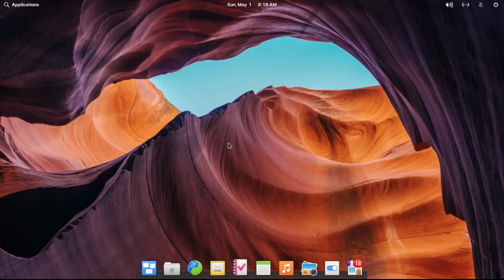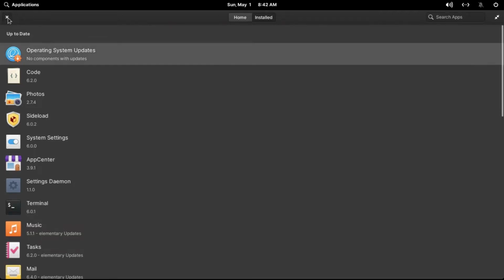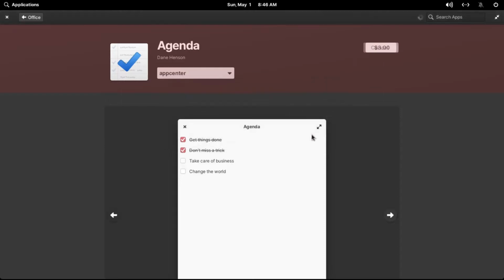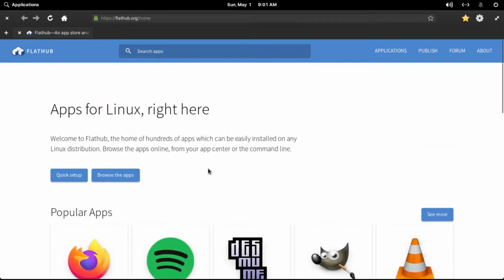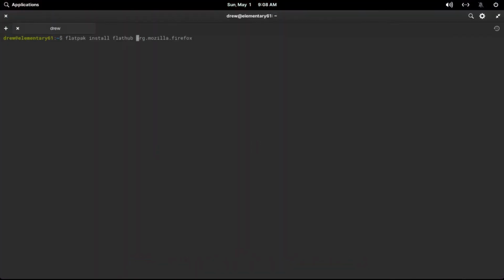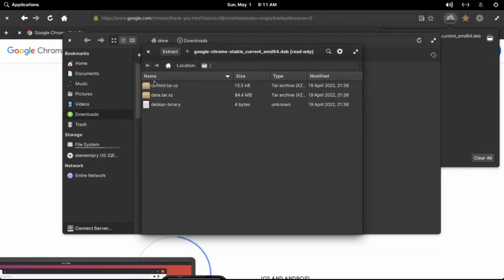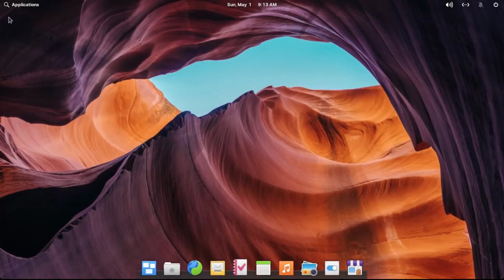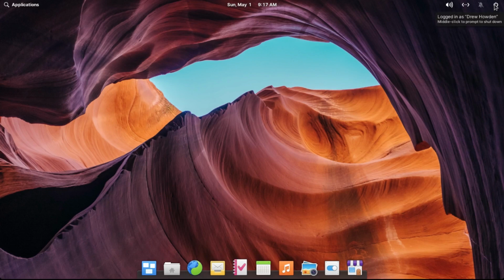A Guide to Switching to Linux | Elementary OS Edition - Part 4 (Installing Software)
In this video, I show you how to install software on Linux (specifically Elementary OS).

Command to Add Flathub Repository: flatpak remote-add --if-not-exists flathub 𝚑𝚝𝚝𝚙𝚜://𝚏𝚕𝚊𝚝𝚑𝚞𝚋.𝚘𝚛𝚐/𝚛𝚎𝚙𝚘/𝚏𝚕𝚊𝚝𝚑𝚞𝚋.𝚏𝚕𝚊𝚝𝚙𝚊𝚔𝚛𝚎𝚙𝚘

This video is part of a series entitled "A Guide to Switching to Linux | Elementary OS Edition". The purpose of this series is to make it easier for a Windows or Mac user to migrate to Linux (or in the case of this guide, Elementary OS specifically) by going over what Elementary OS is, how to install it, how to use it, and what to expect in your journey of switching from Windows/macOS to Linux, and kind of get you "jumpstarted" on Elementary OS.